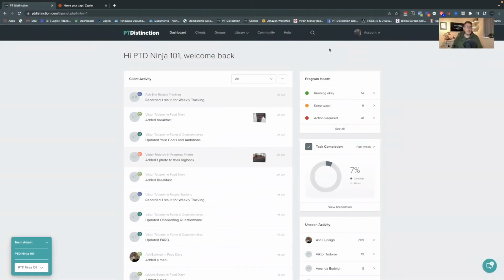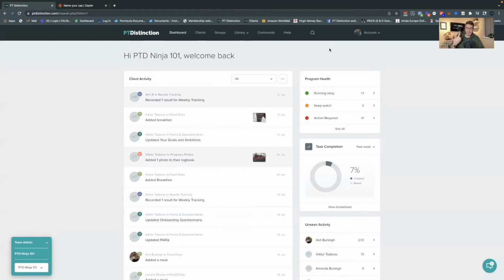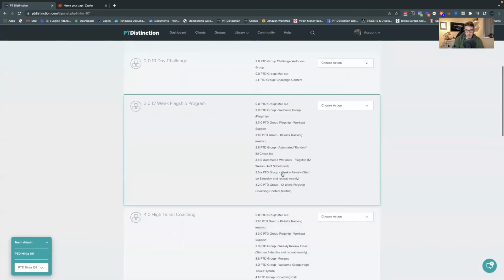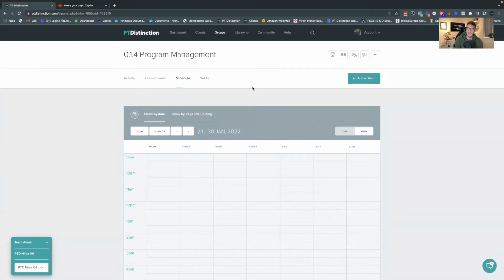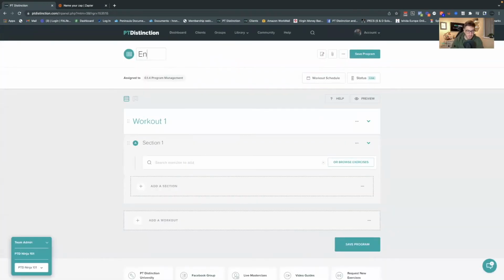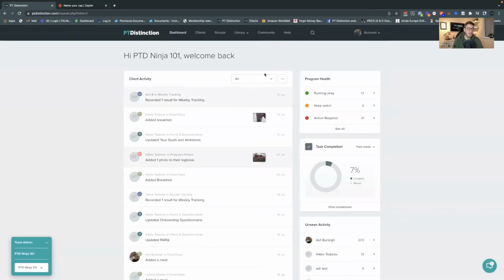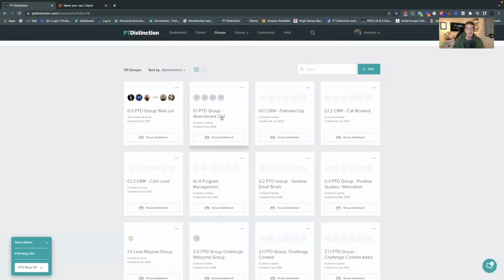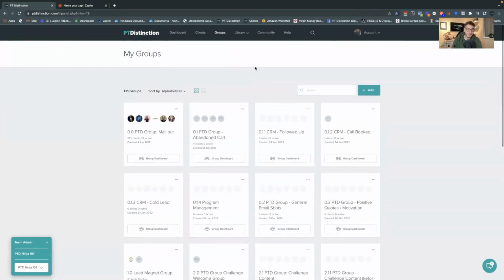Using PT Distinction as a CRM system.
How to use PT Distinction as a CRM system to manage your leads and your clients during your programs.

Want to know more about how to make the most of PT Distinction and master your online fitness business check out